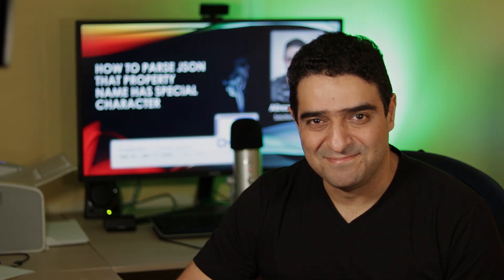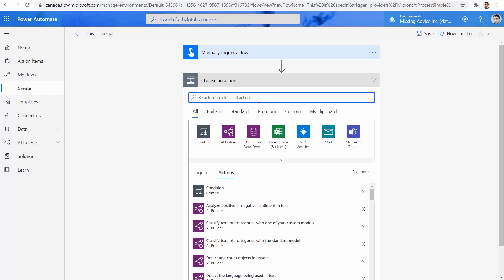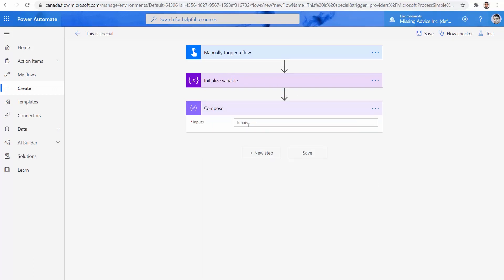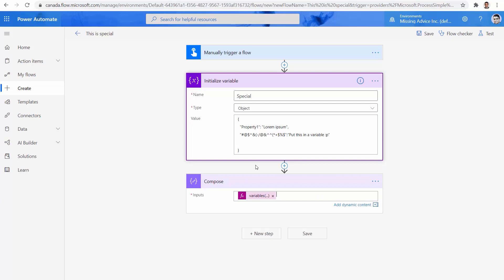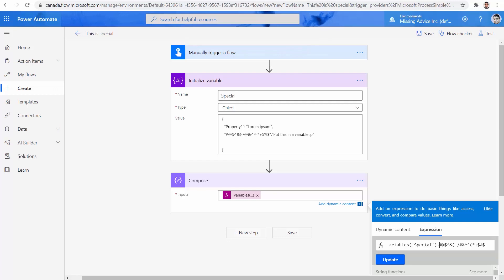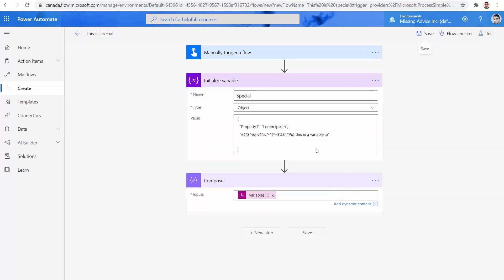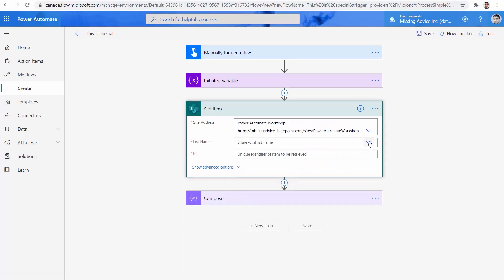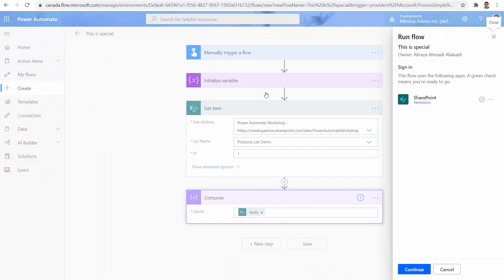Power Automate and JSON property name with special character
In this video we will learn how to refer to a JSON property that the property name contains special character. We start with a simple JSON object and them we use the same method to extract SharePoint properties that have "/" as part of their name.

Video content:
0:00 Introduction
0:58 The JSON object with special character
1:20 How to read a regular property
3:43 Reading property with special character
5:03 Properties with special character from SharePoint